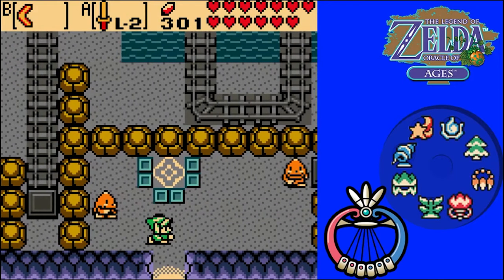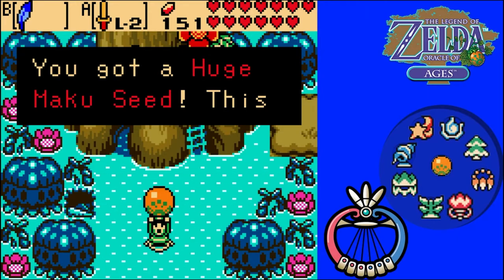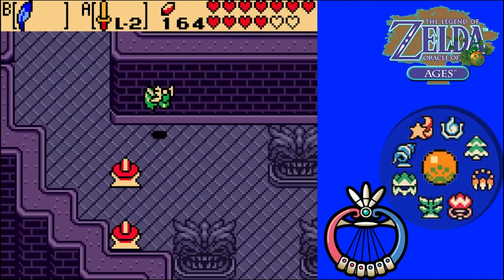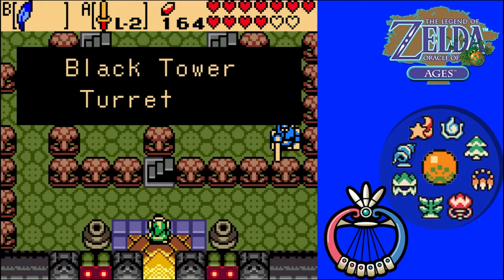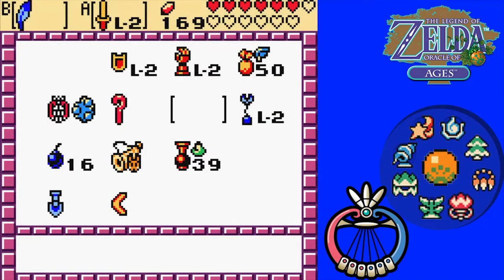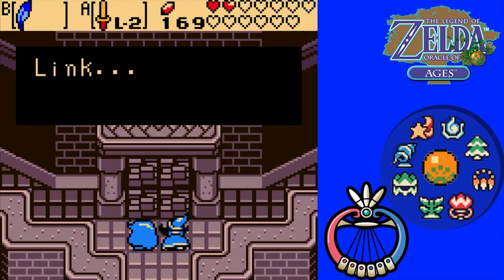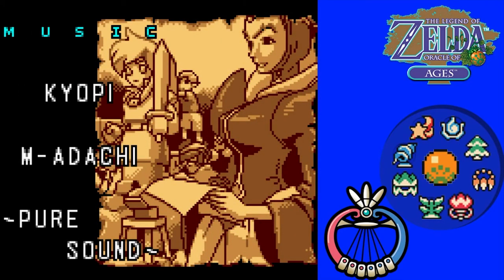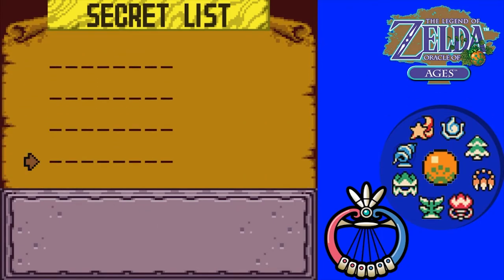Veran Sorceress of Sorrow [Finale] Legend of Zelda: Oracle of Ages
Hey everyone and welcome to Legend of Zelda: Oracle of Ages! Here it is the final battle. We have to climb the black tower to find our way to Veran. Can we stop her?

And may Jesus bless your day!

Parler: @CrossGamer